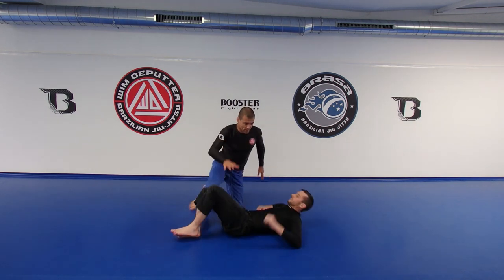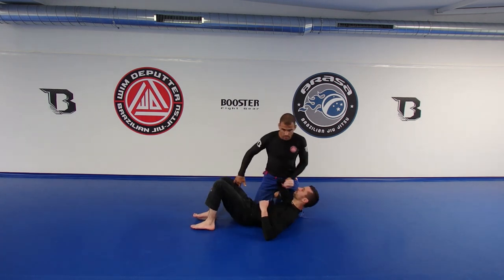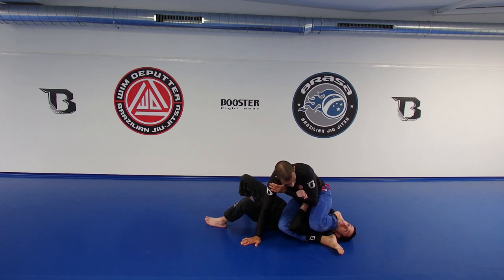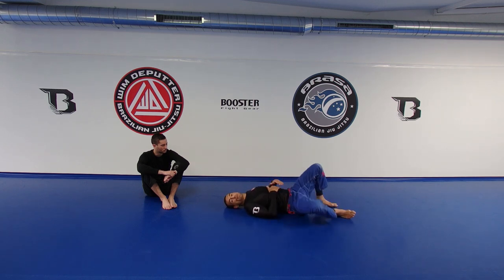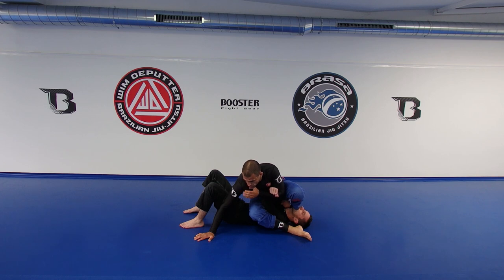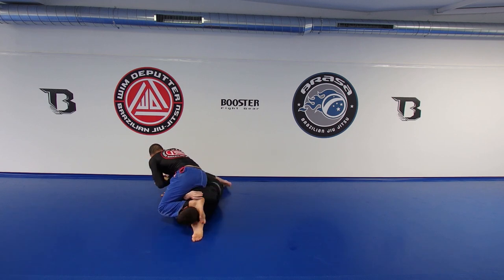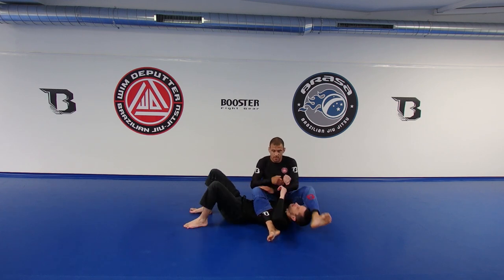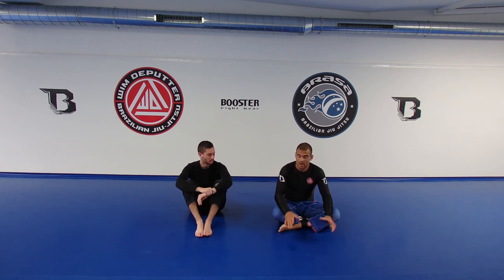BJJ Submissions | Best way to do the Armbar From Mount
With a lot of effort you took your opponent down, you barely passed his guard and finally arrived in mount. You do a good job of controlling your opponent and start to set up your armbar from S-mount exactly as you have been taught. You can smell victory!
You step over your opponent's head and sit back. You almost have him.
But your opponent puts his free and behind your leg, rolls with, stacks you and passes your guard.
This is a common scenario. Especially against heavier opponents.

In this video I will show you how you can prevent that from happening.